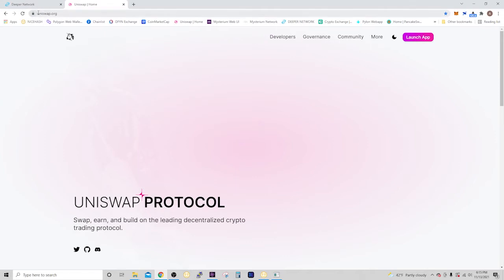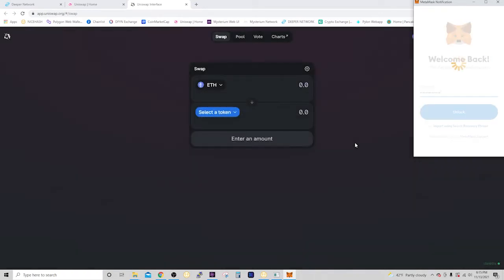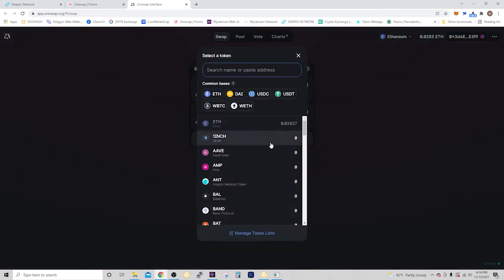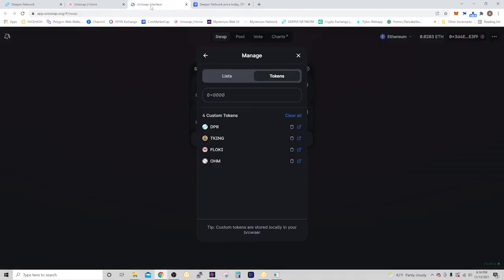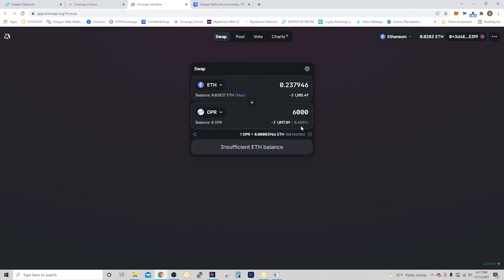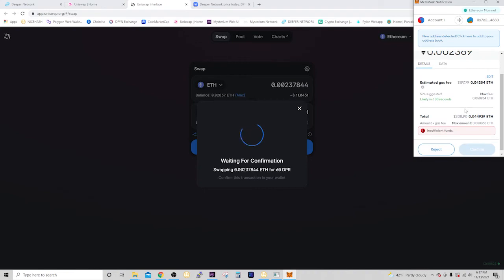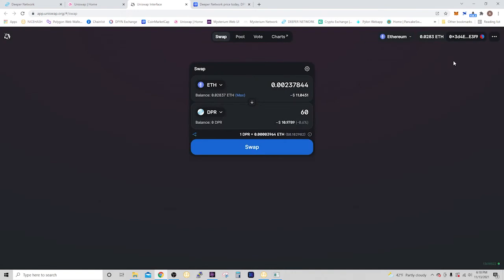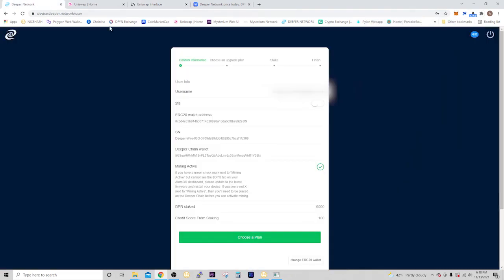Adding DPR to your ERC20 Wallet to Stake on Deeper Network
This gets left out of a lot of videos but it's pretty important. Before you can stake your DPR you have to understand how to purchase it.  This is how I add DPR to Metamask using Uniswap.  If you have any questions please let me know!